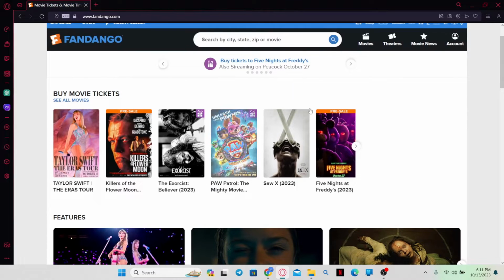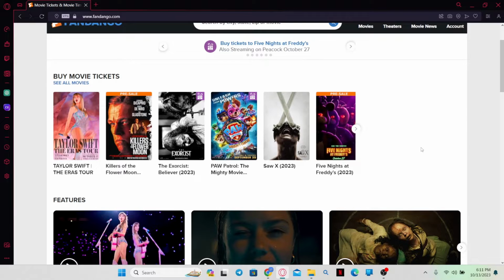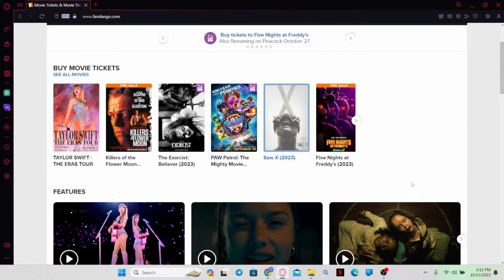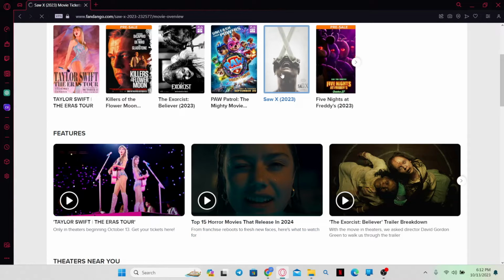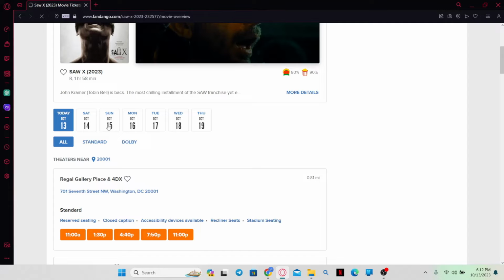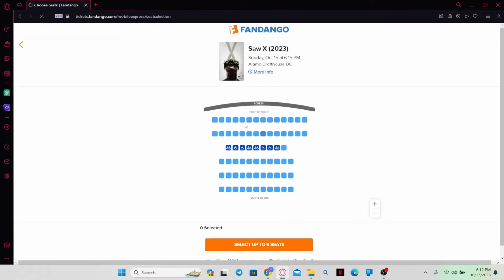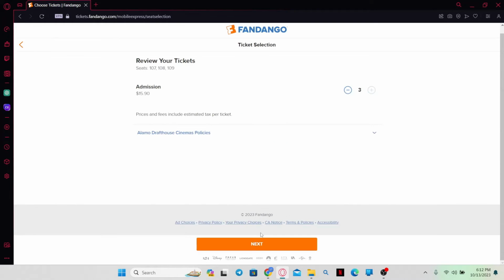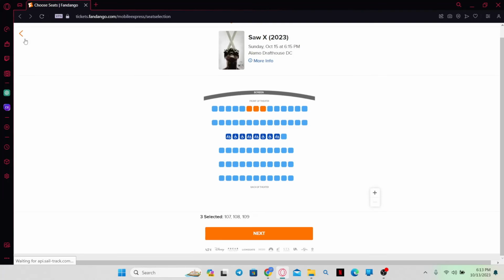How to Buy Tickets on Fandango 2023? Purchase Tickets on Fandango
Purchasing tickets for your favorite movies or events on Fandango is a breeze when you know how. In this tutorial, we'll walk you through the step-by-step process of buying tickets on the Fandango platform. Whether you're a movie enthusiast or planning a night out, we've got you covered. Watch now and get ready for a seamless ticket-buying experience!